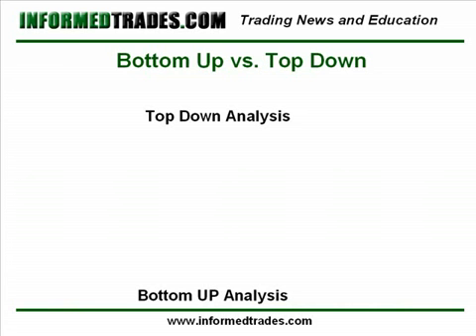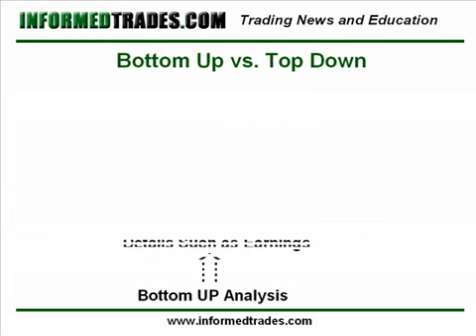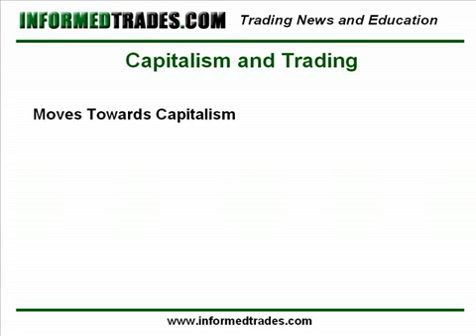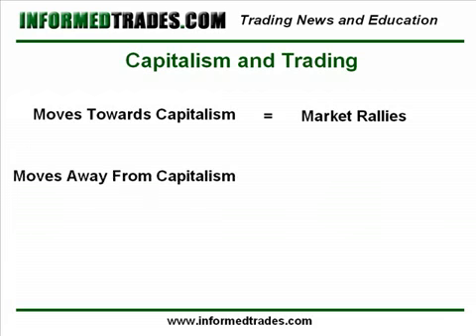52 Fundamental Analysis and The US Economy